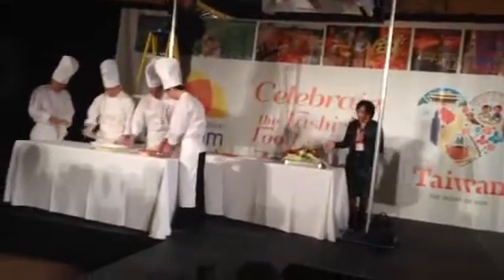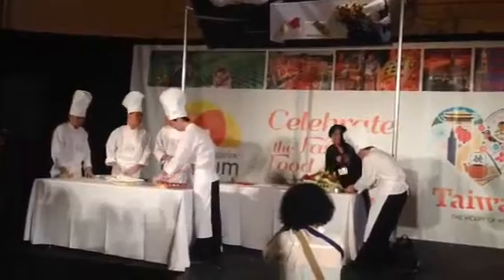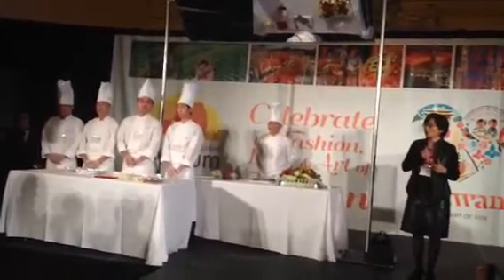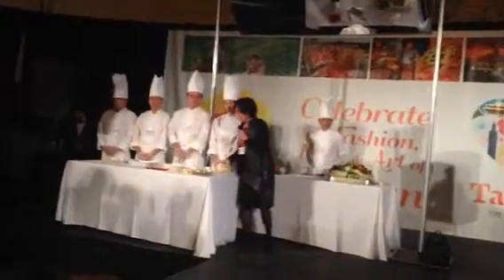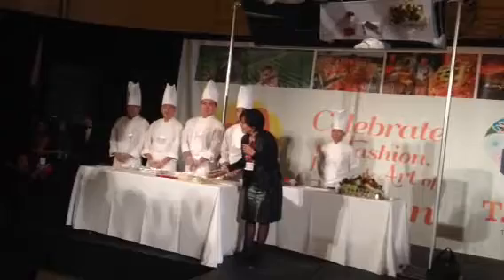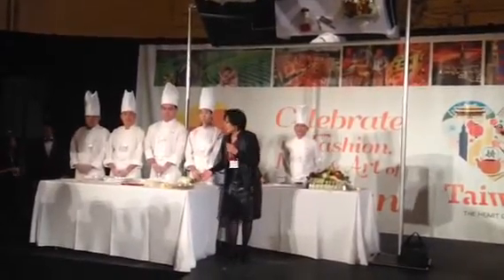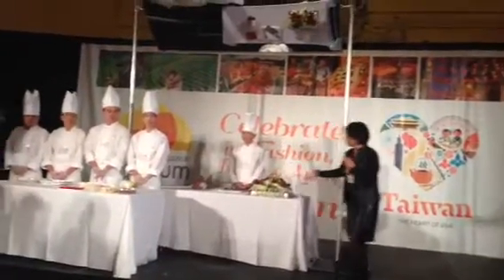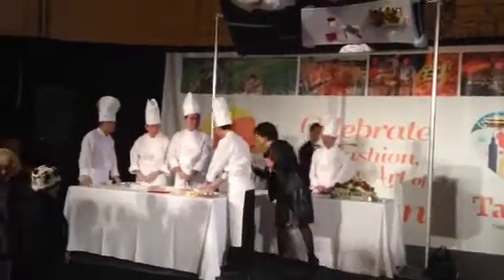Celebrate Taiwan 2013